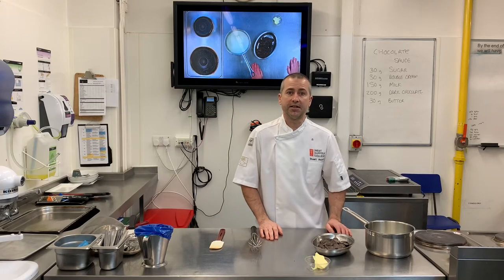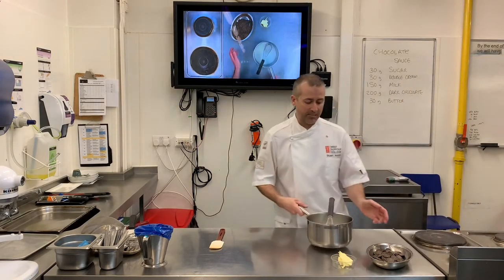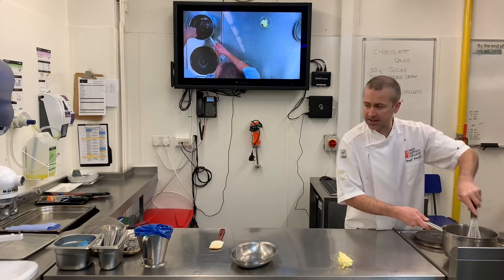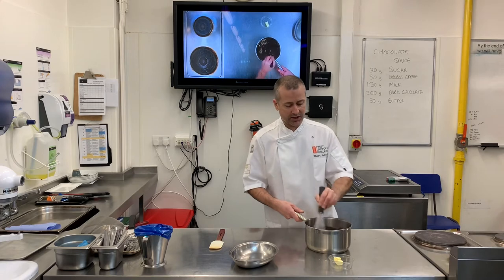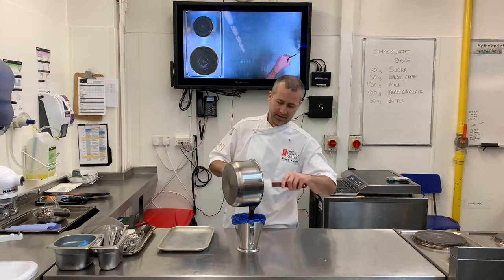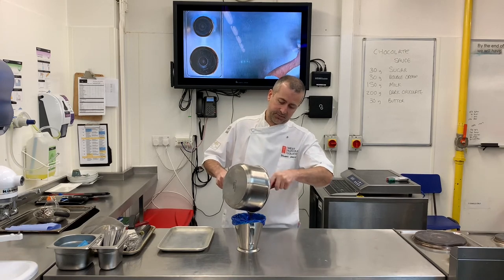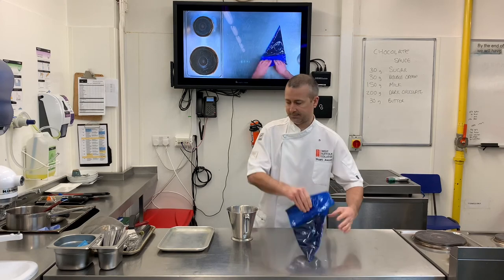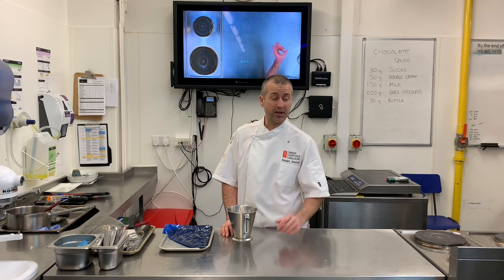Chocolate sauce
VRQ2